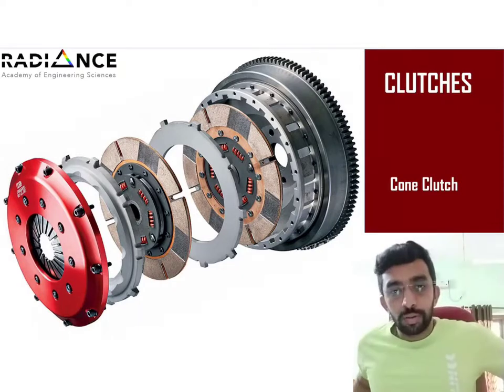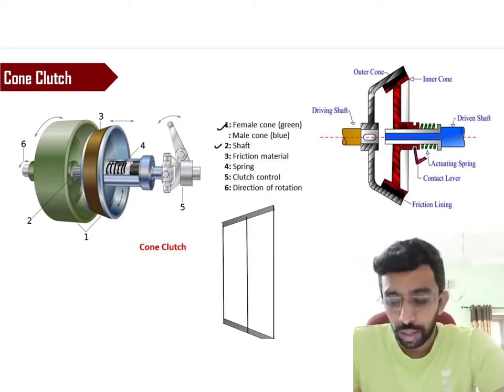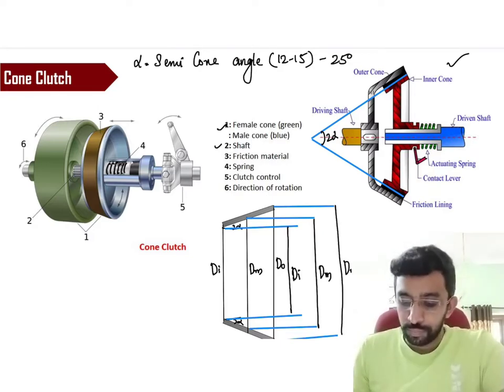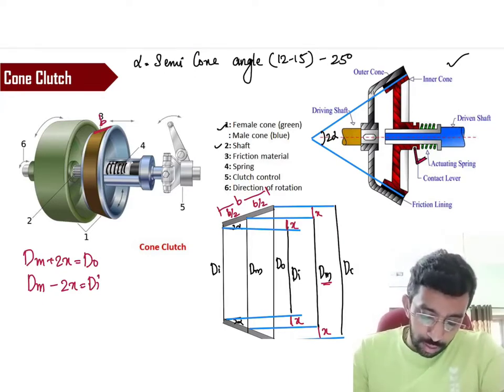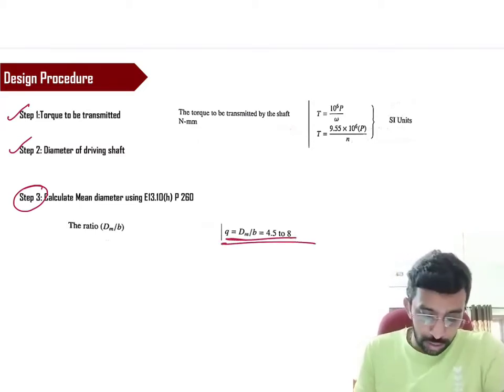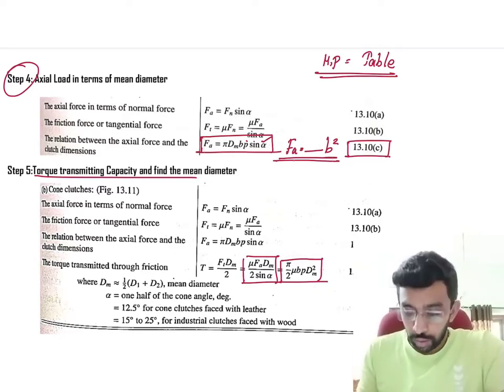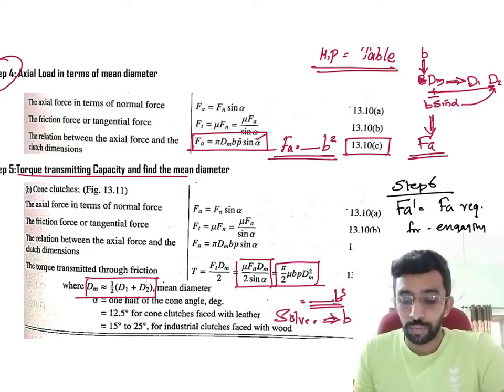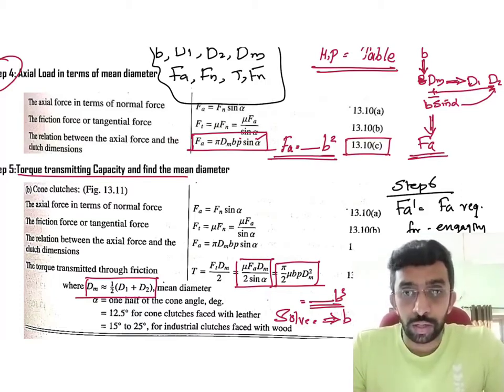CONE CLUTCH- Design procedure